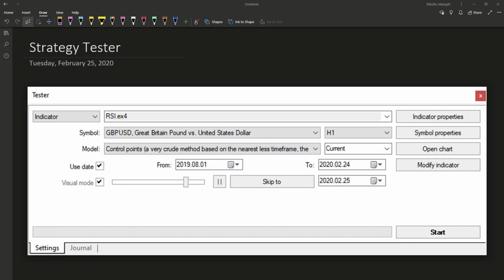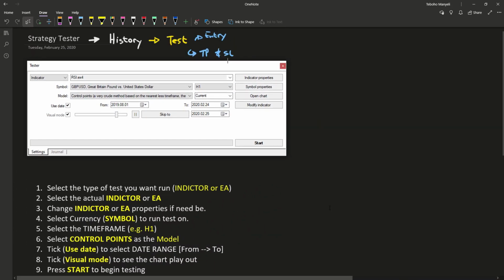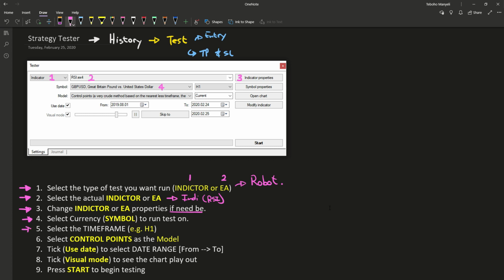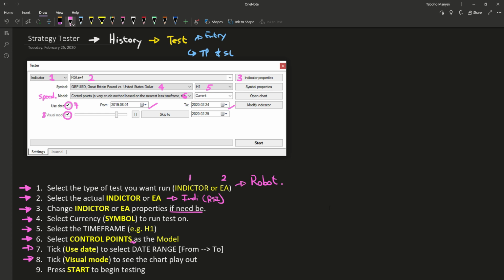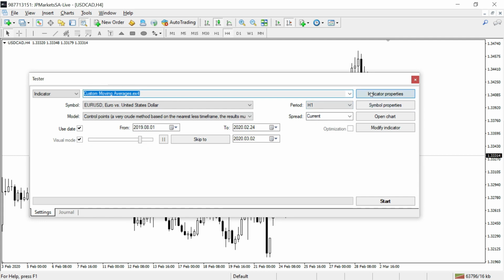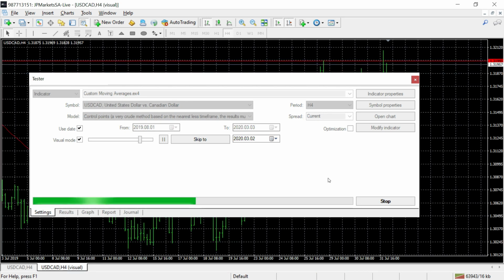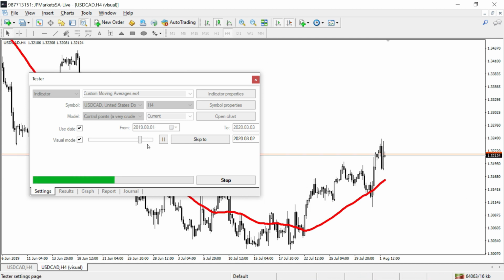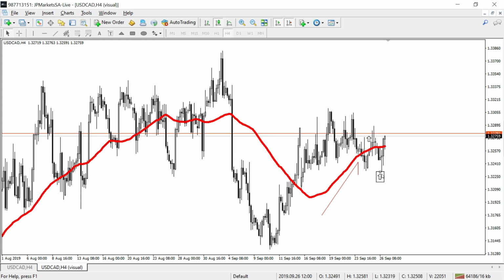Forex Trading : Lesson 15 Strategy Tester